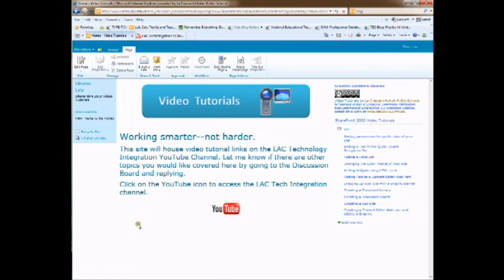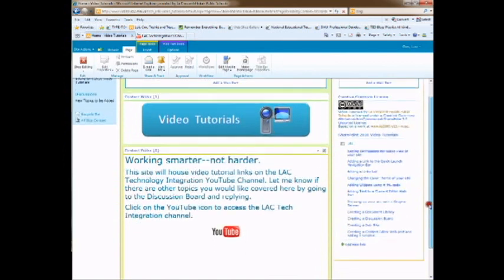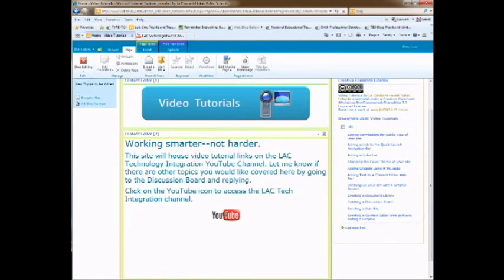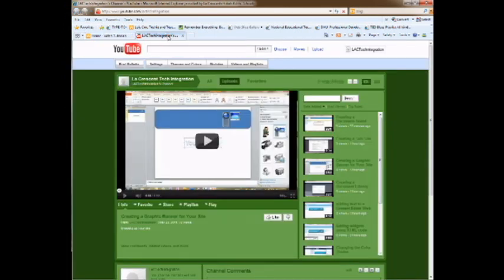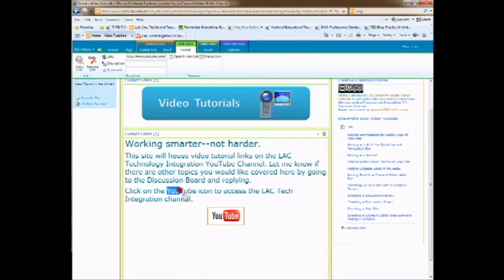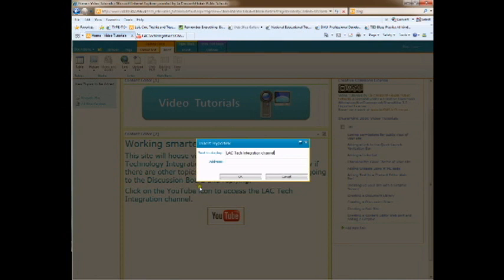Creating a Hyperlink in Text or on a Graphic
Adding a hyperlink in text or on a graphic.